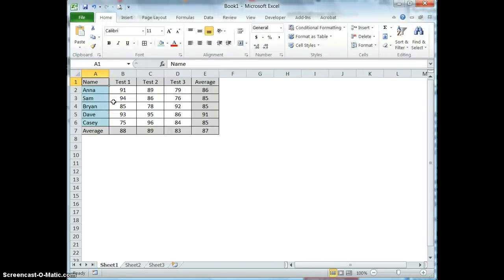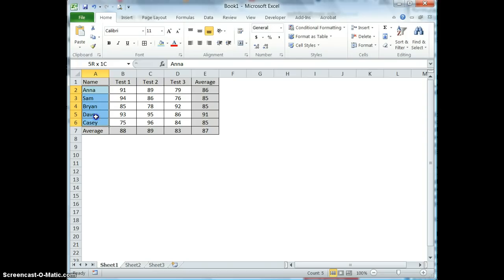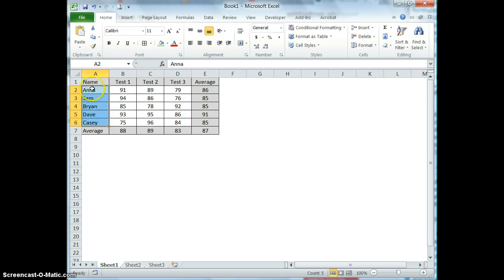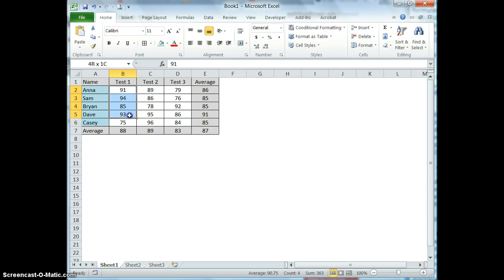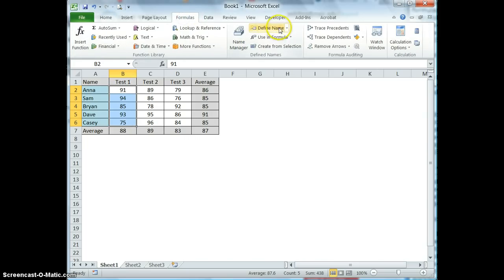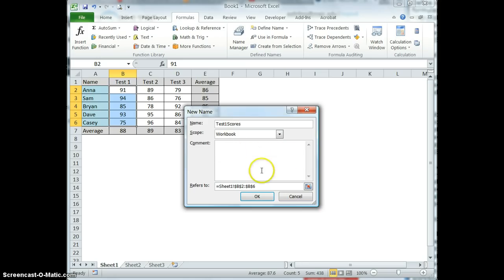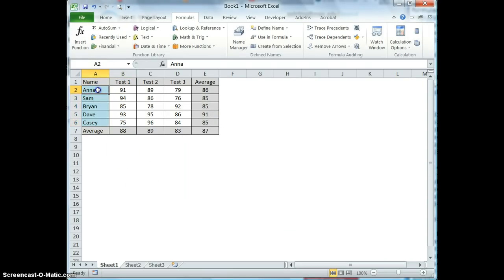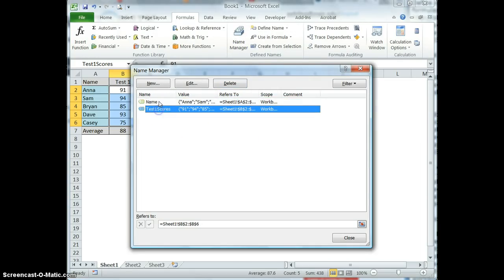Define Name Range in Excel 2010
This quickly shows you how to define a named range in Excel 2010 using the name box and the Define Name option from the ribbon.